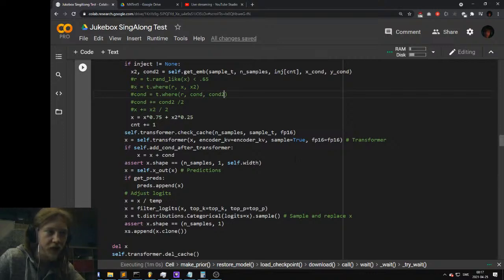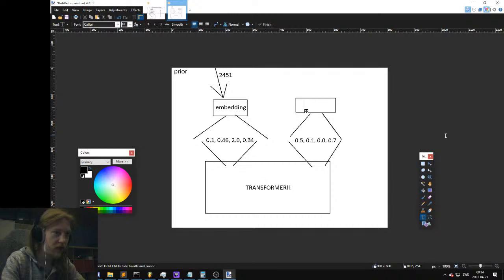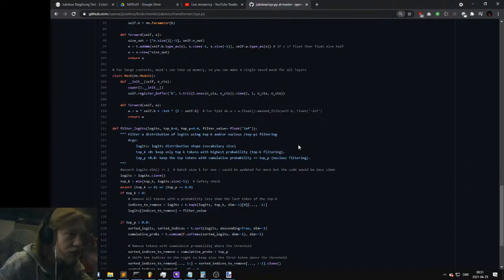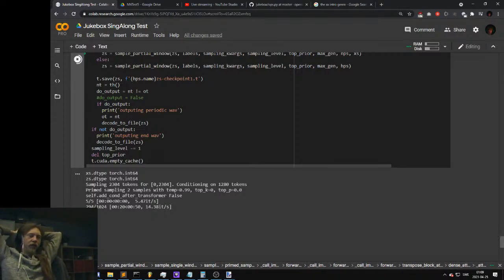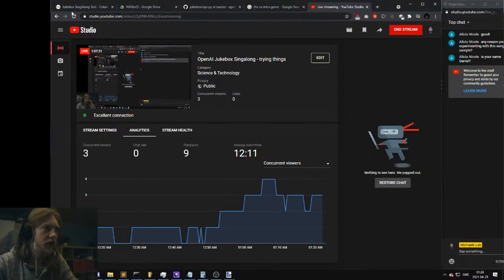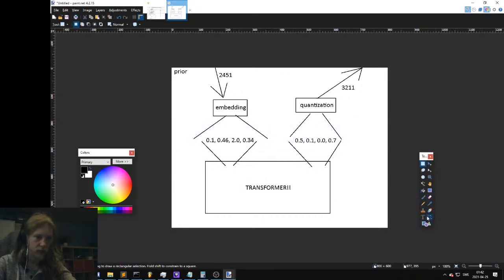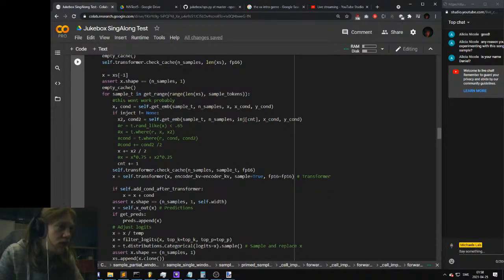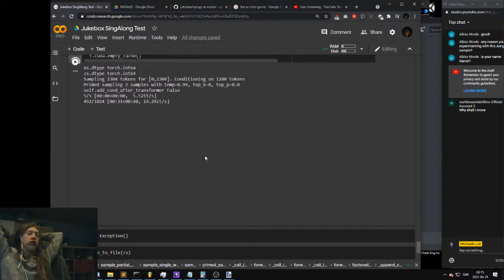OpenAI Jukebox Singalong - trying things